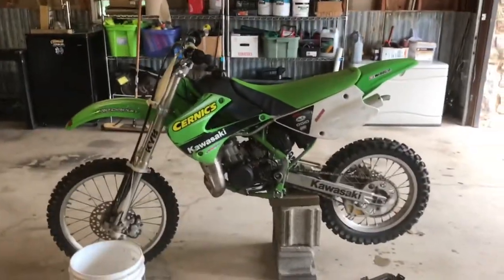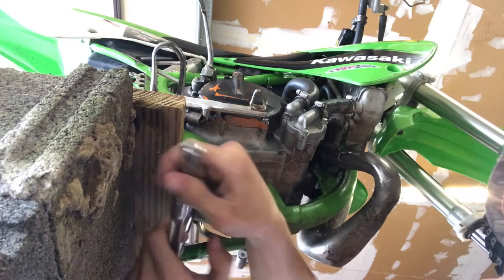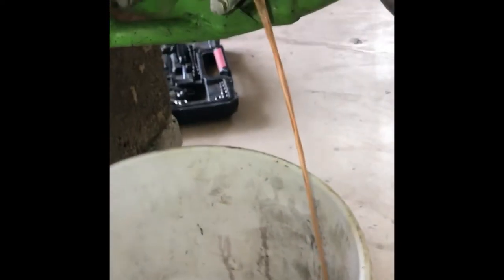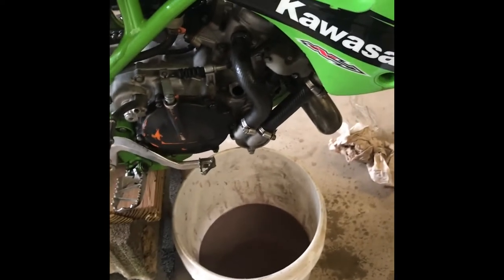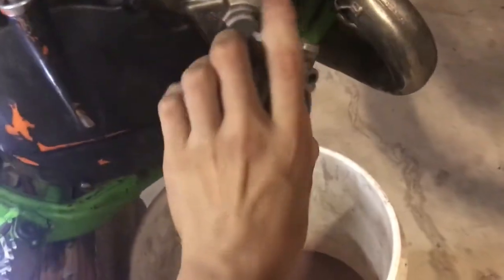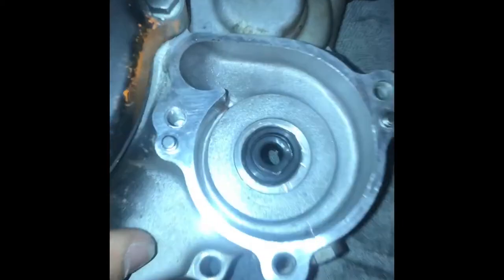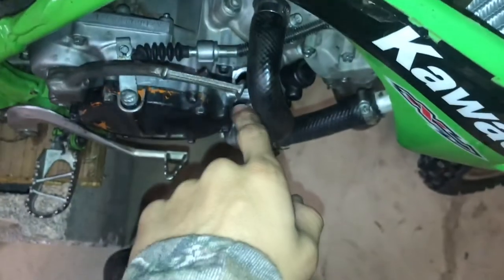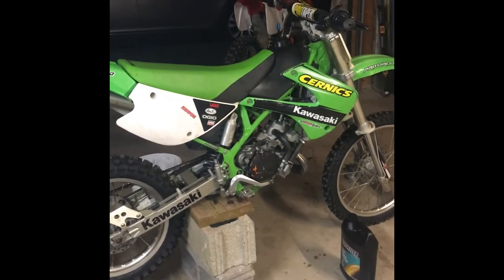2002 Kx100 WaterPump Rebuild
Coolant was leaking into the crankcase so here I’ll show you how to fix that problem by replacing the seal and bearing in the water pump.